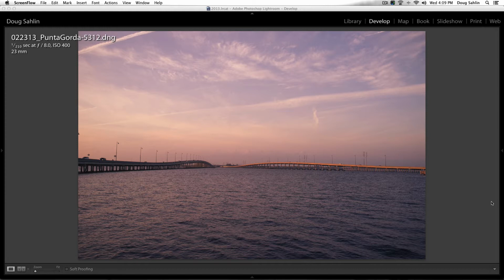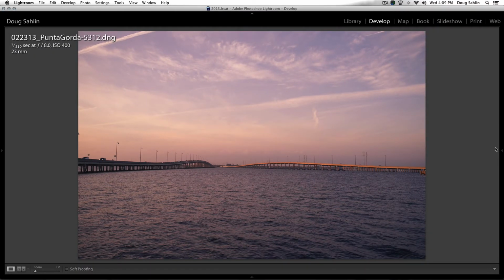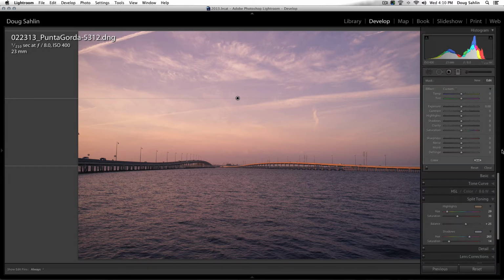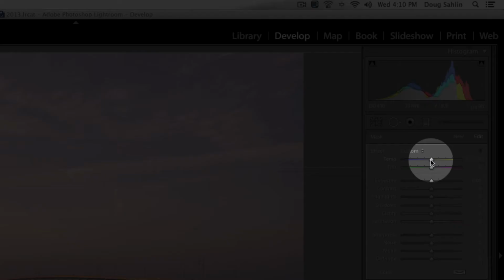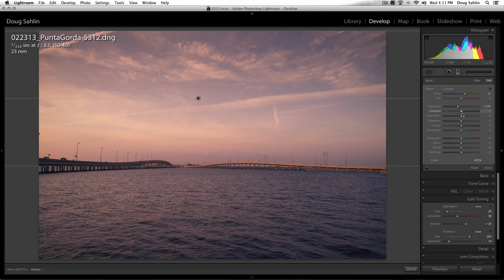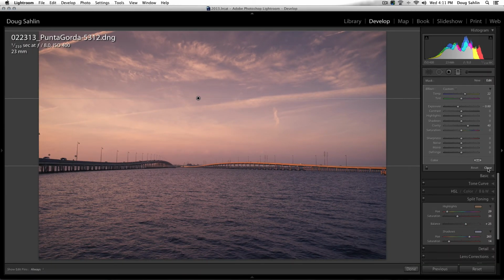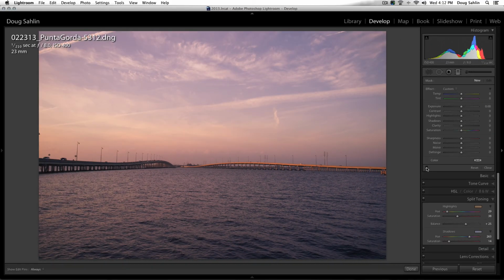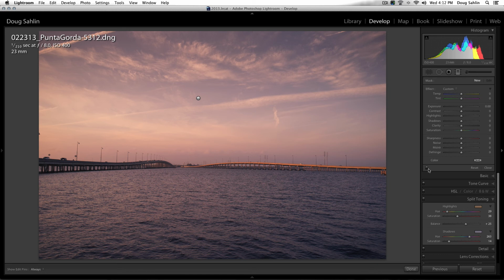Using the LIghtroom Graduated Filter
In this tutorial, author and photographer Doug Sahlin shows you how to enhance a sky with the Graduated Filter tool in Adobe Photoshop Lightroom.